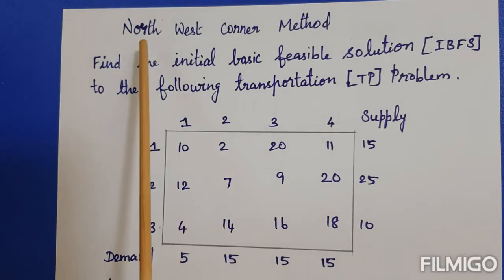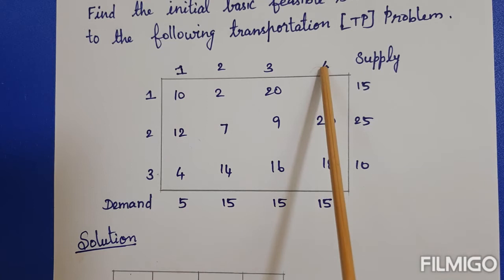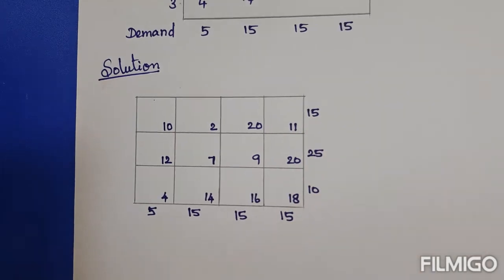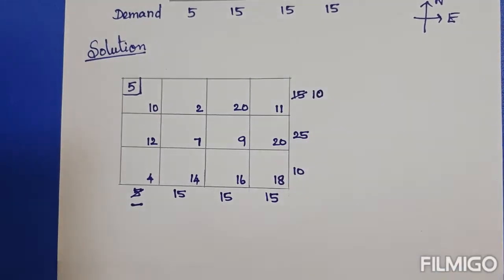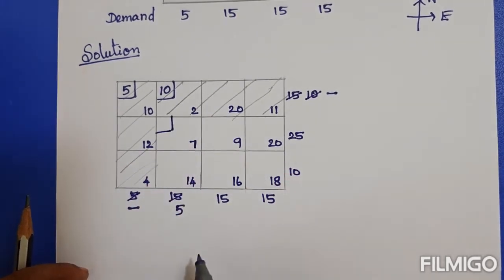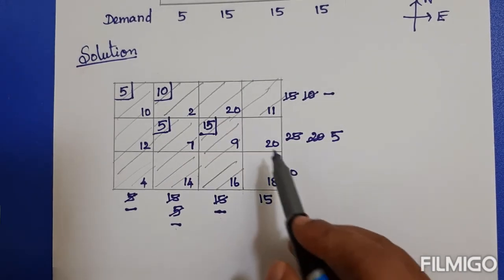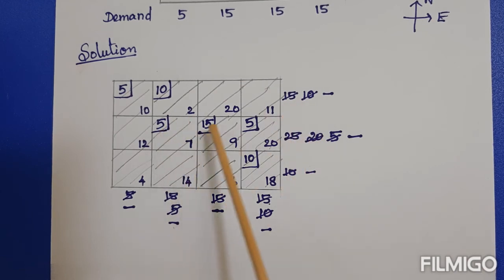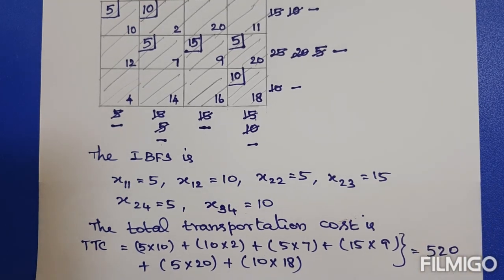Find the IBFS of a TP using North – West Corner method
This video explains the method of finding IBFS to a given linear programming problem or LPP by using north – west corner method to the beginners. It also explains to calculate the minimum total transportation cost.